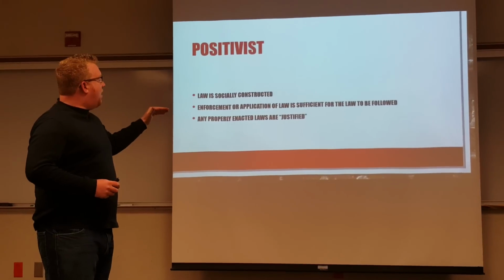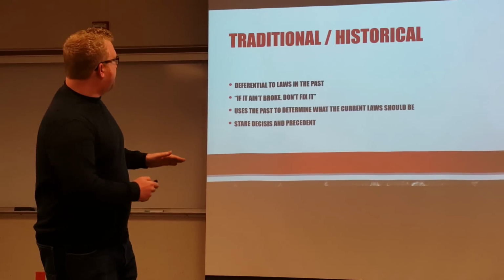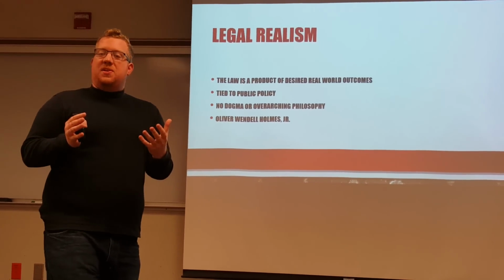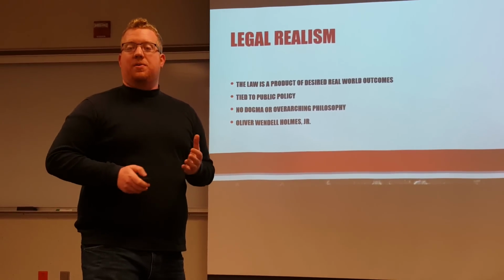Chapter 1 Philosophical Schools of Law